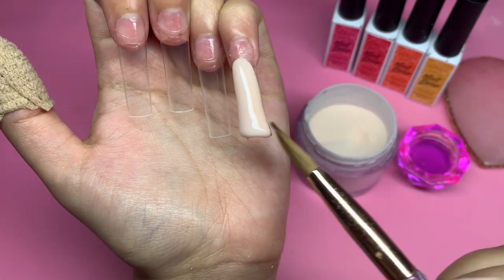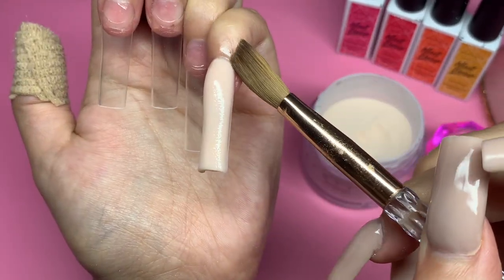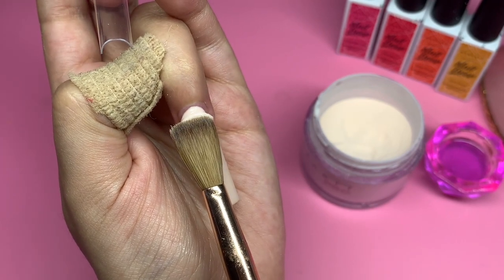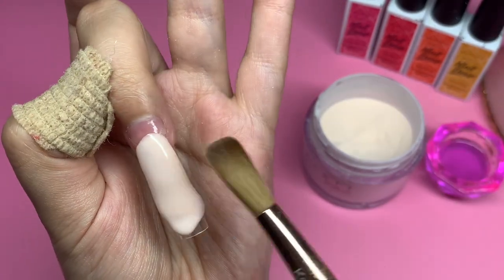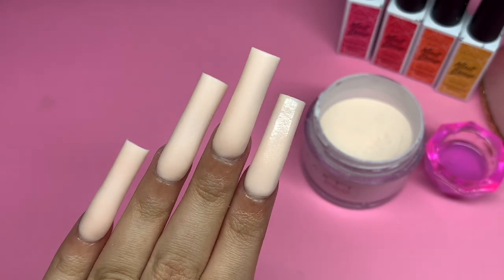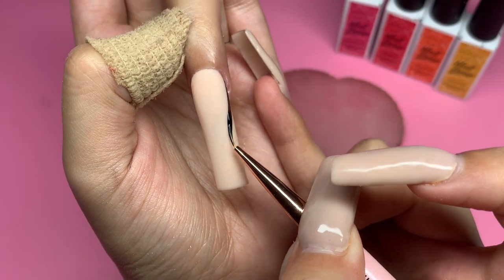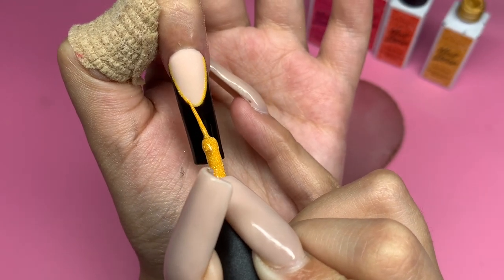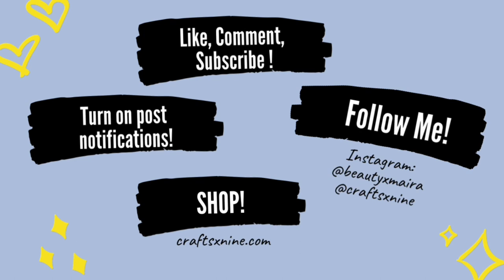Watch Me Do My Nails: Disco Gel Liners French Tip | beautyxmaira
PINK SQUAD TAKEOVER! I will be in New York August 28, 2022 with Makartt, Natalie Carmona & Chaun Legend for a free demo show + meet and greet! See ya'll there !

Nail Art Brush Kit:
White Gel Polish:
Black Gel Polish:
No Wipe Gel Top Coat
Glitter Acrylics: